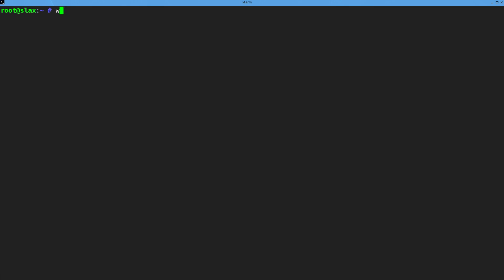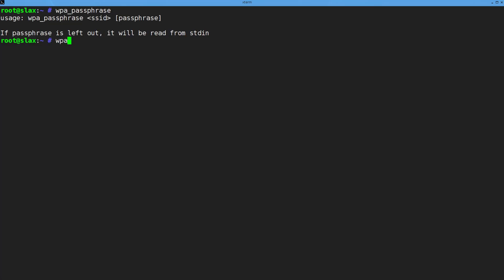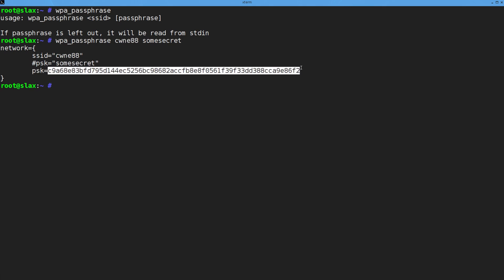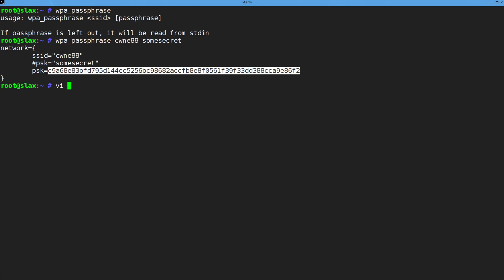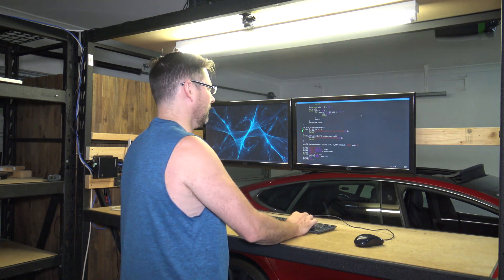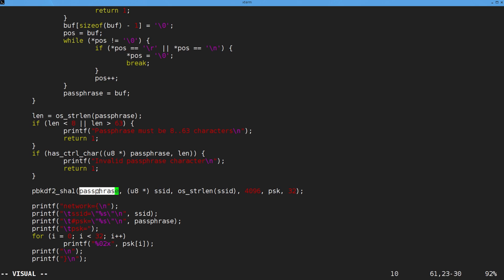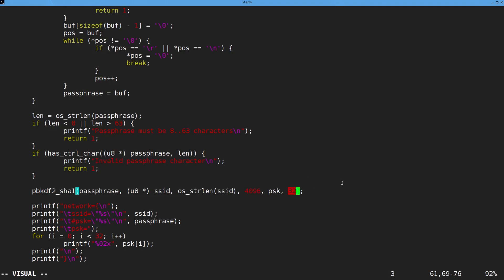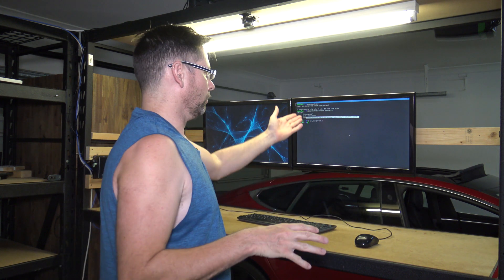Difference between Passphrase and PSK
Explanation of a passphrase and a PSK used in a secure Wi-Fi network.